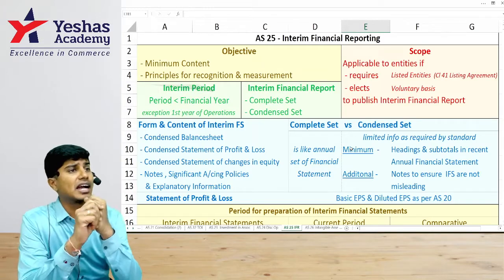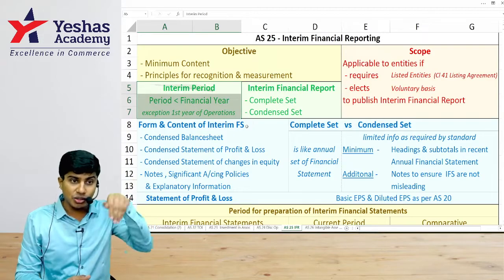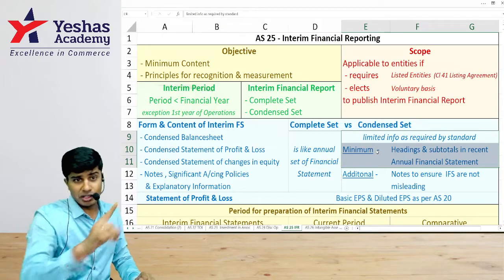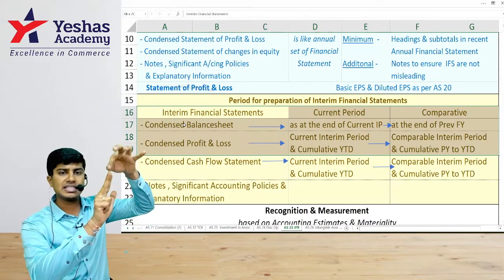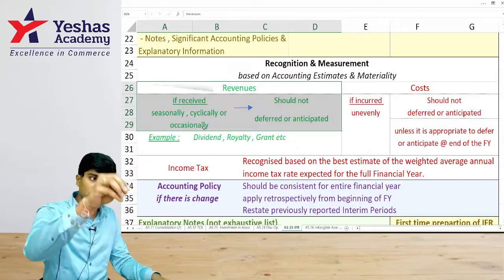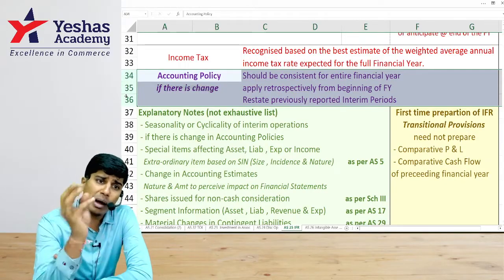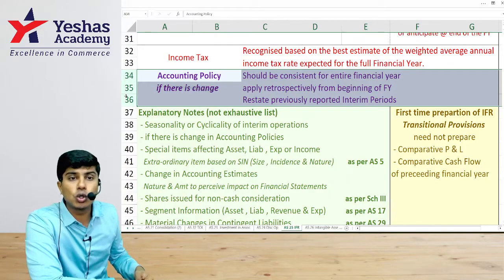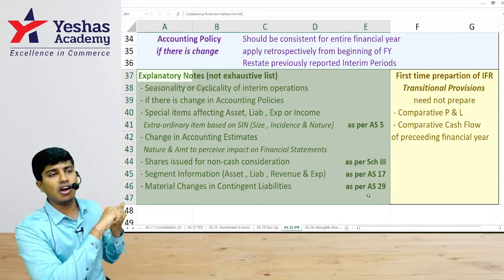AS 25 Interim Financial Reporting | Advanced Accounting| CA Inter | AccountsMan | CA Rajavardhan A